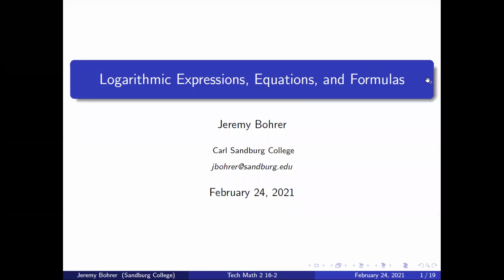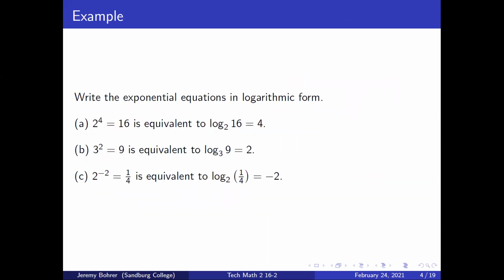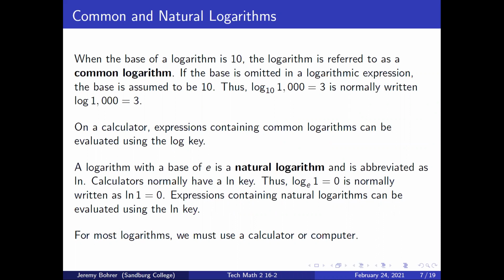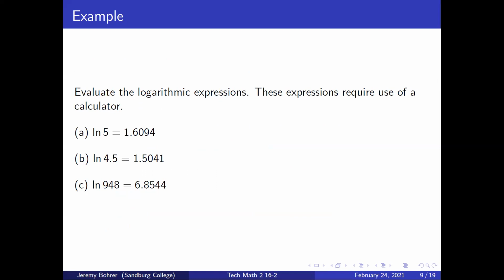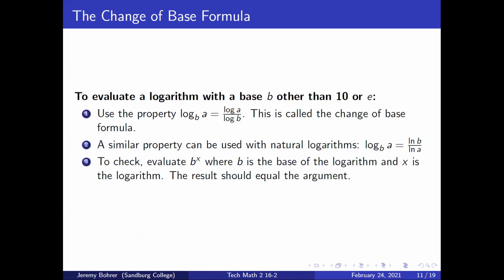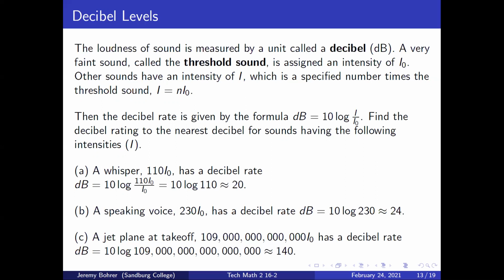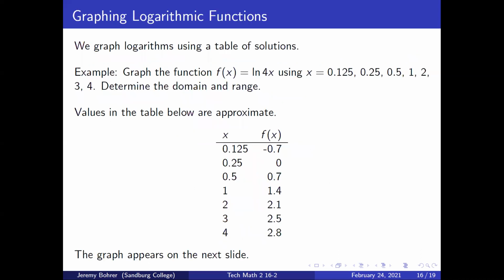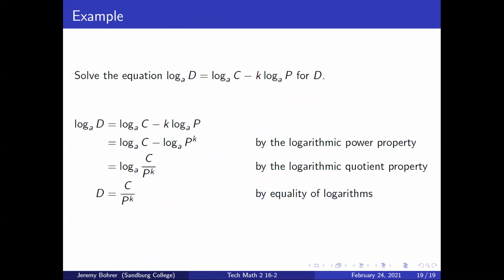Tech Math 2 16-2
Logarithmic Expressions, Equations, and Formulas